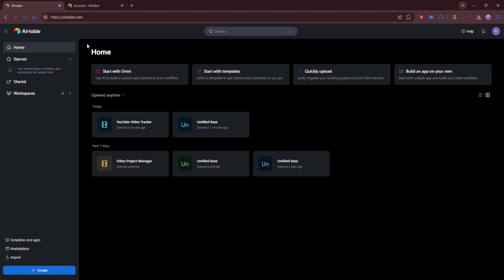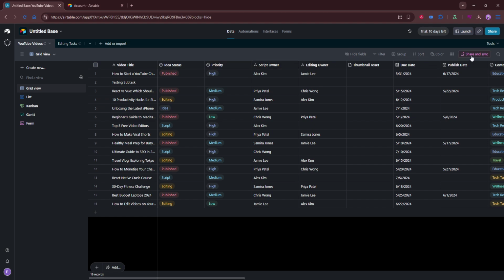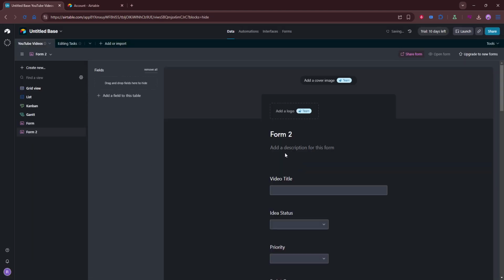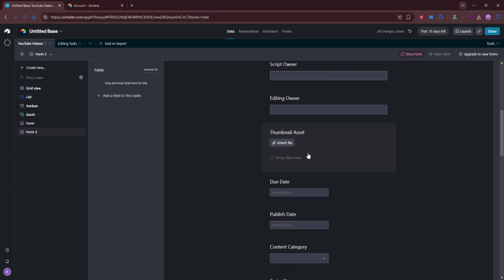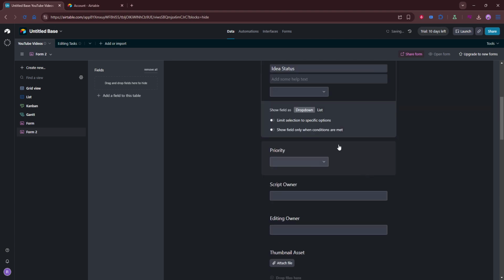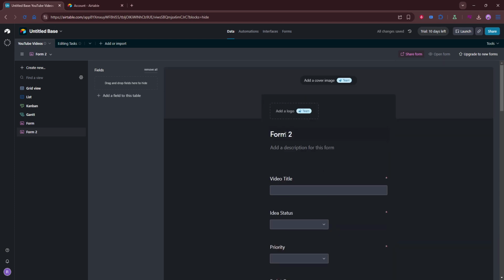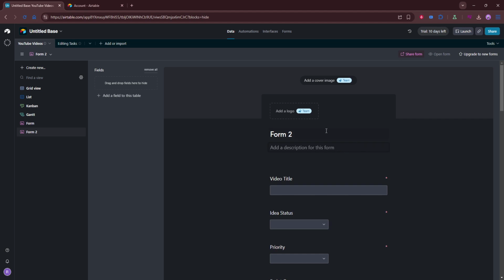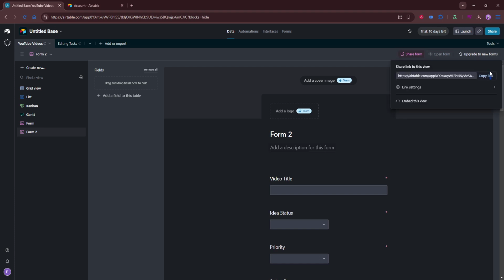How to Setup Airtable Form [Step By Step Guide]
In today's video we cover How to Setup Airtable Form [Step By Step Guide]